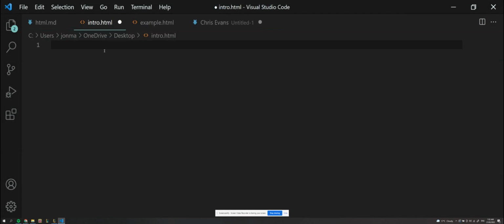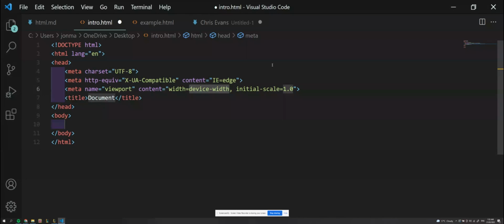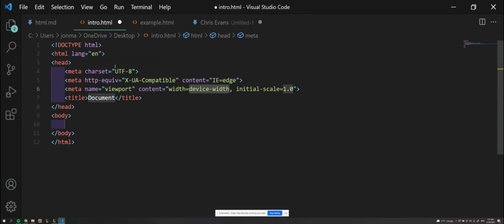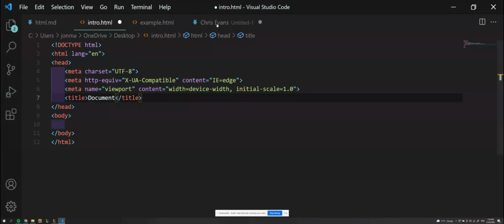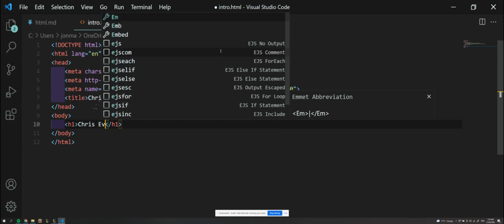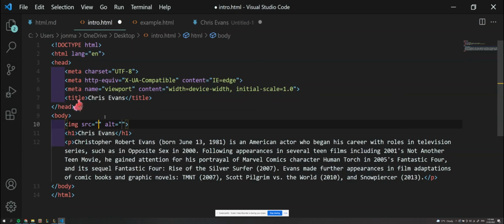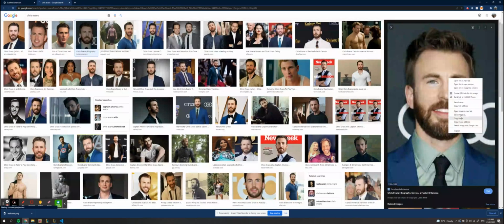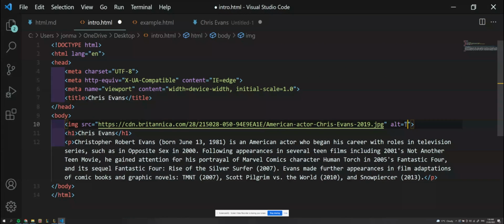HTML introduction for beginners part 4a